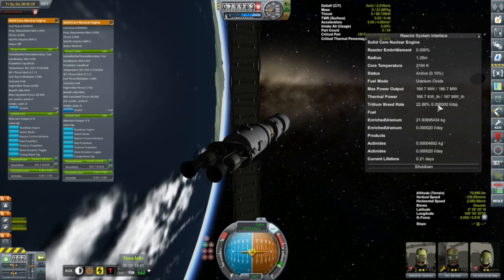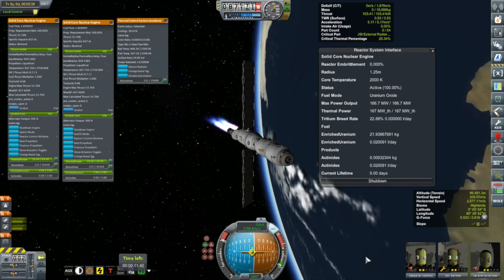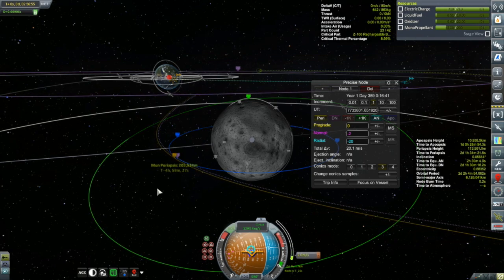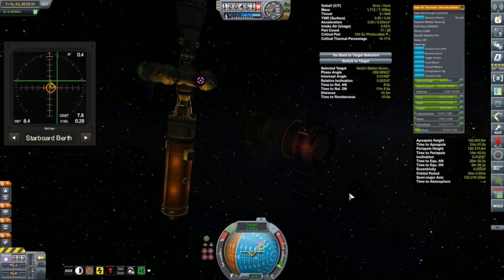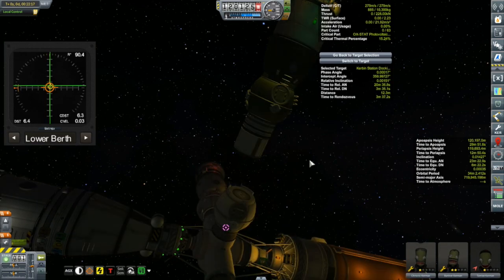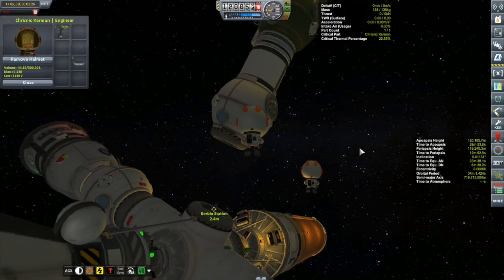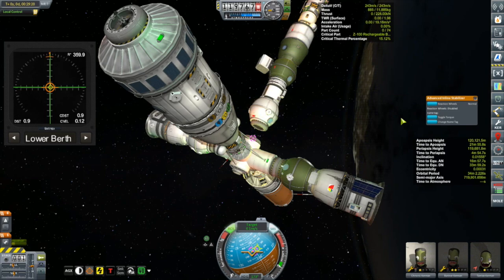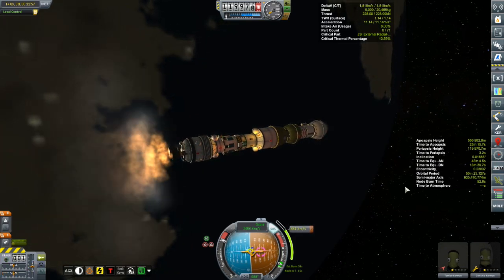KSP Career: Episode 79 - Renovations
Days 358 to 359: Bartner and Crisnic attempt to add more living space to the Kerion 1 using Kerbal Inventory System.